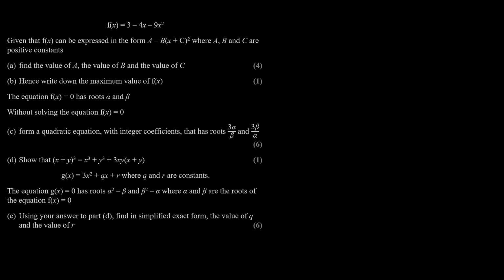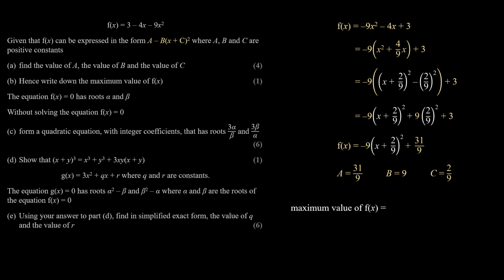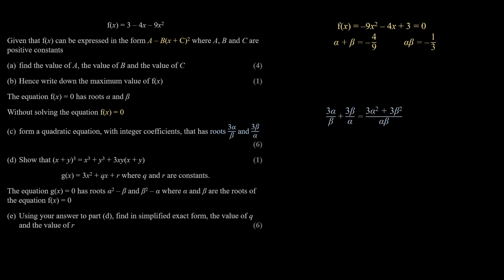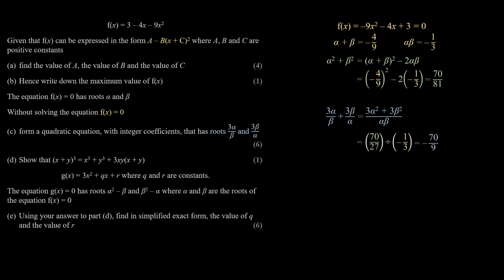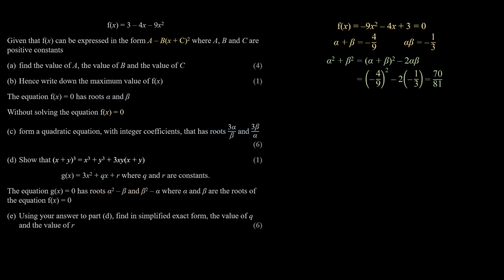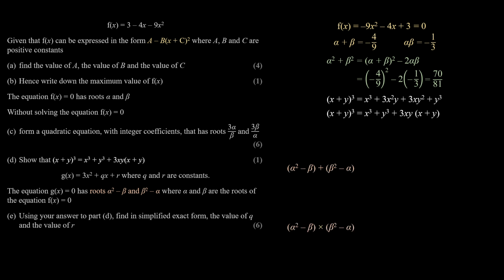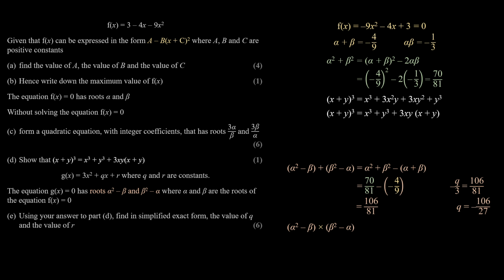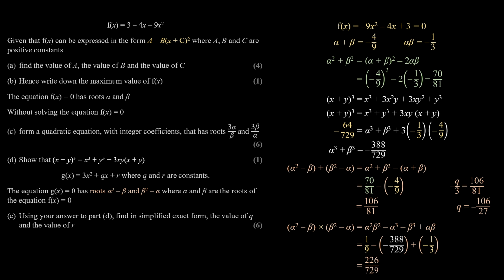2024 Oct/Nov Paper 1 Q10: Quadratic Expressions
Dive into the challenging world of algebra.

This video is perfect for building a deep understanding of algebraic techniques and preparing for your IGCSE exams. Stay confident and ready for success!